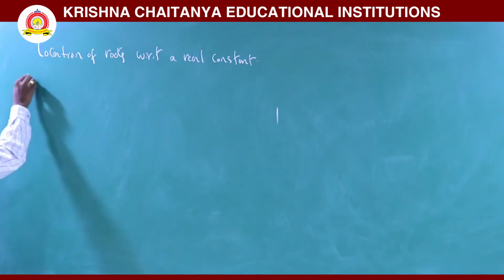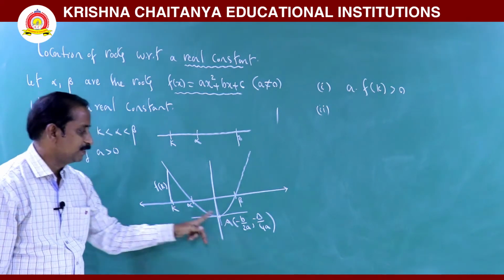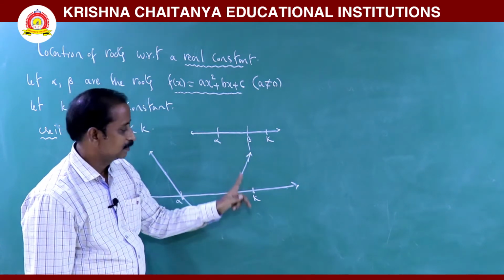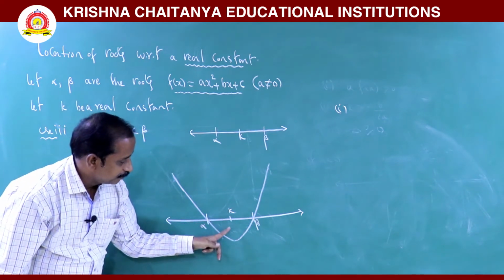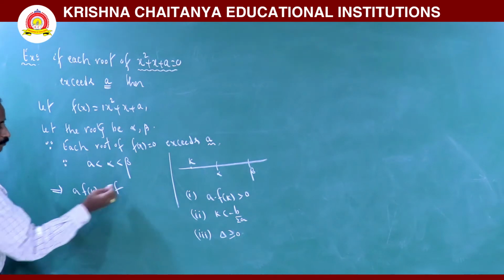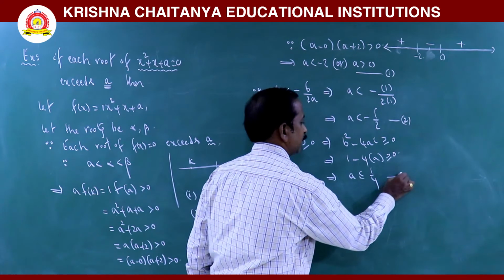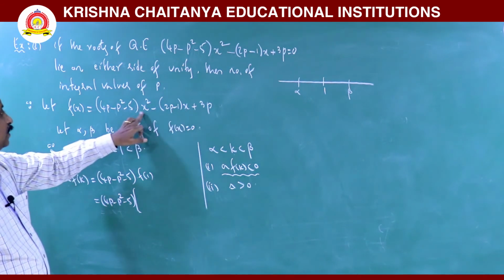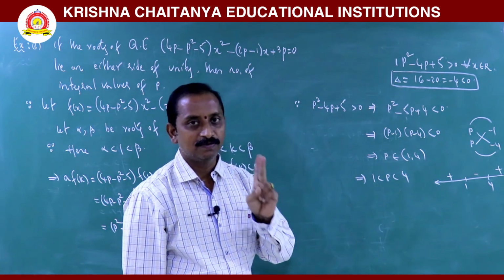MATH - I(A) || LOCATION OF ROOTS || KCJC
MATHS - I(A) || LOCATION OF ROOTS || KCJC